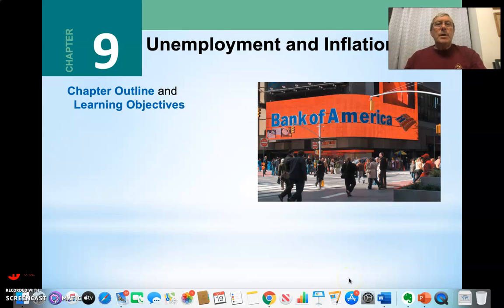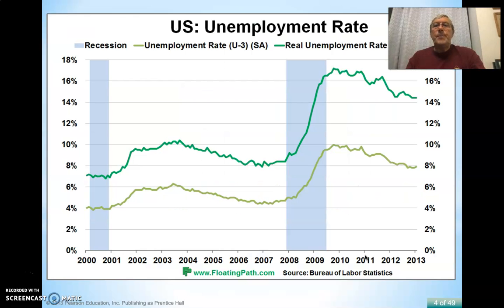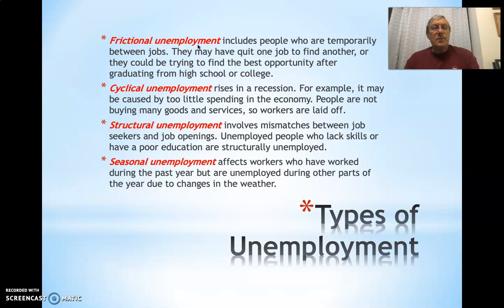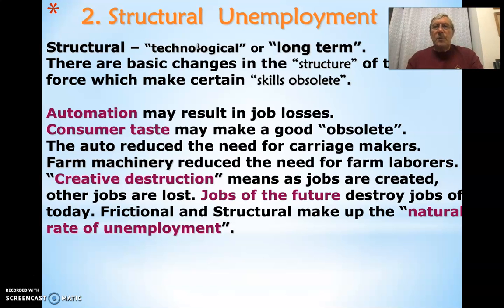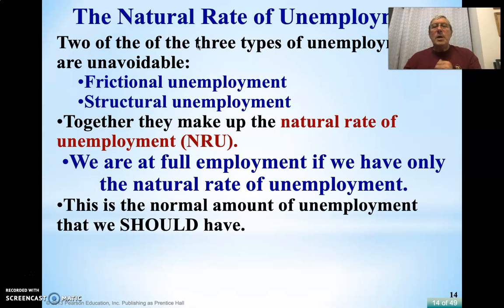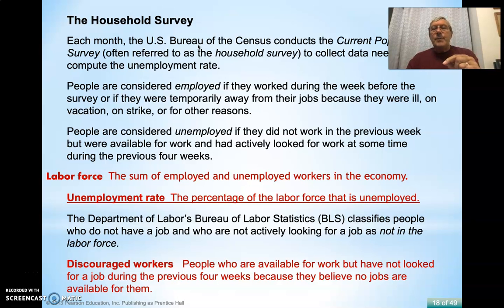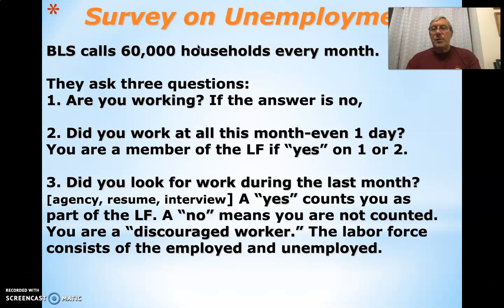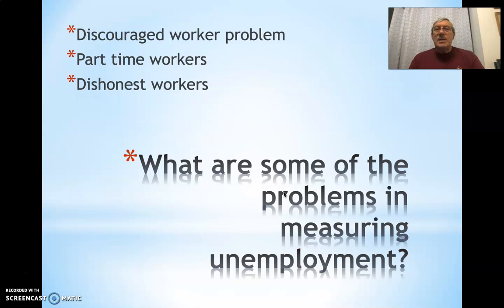Macro Unemploy Pt 1